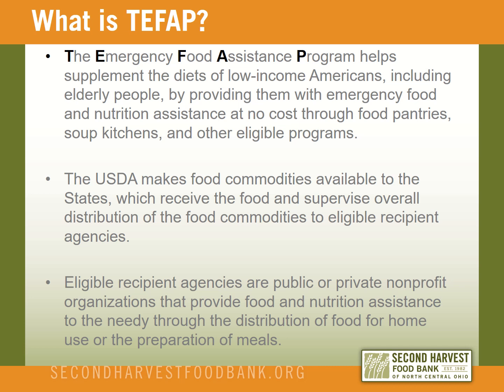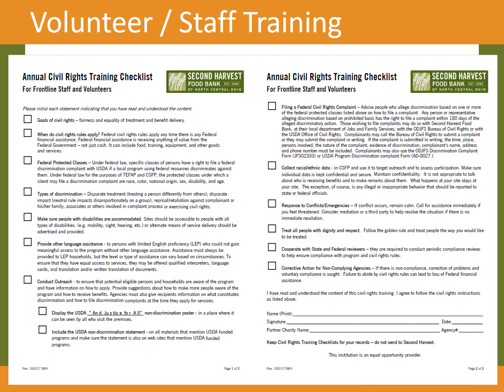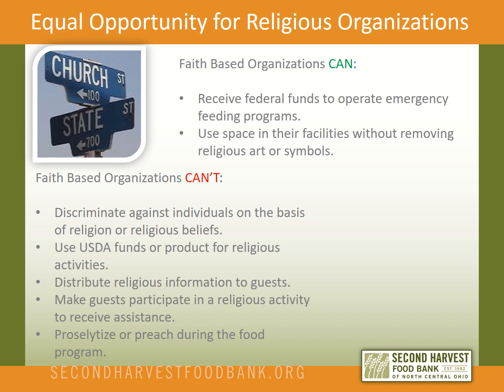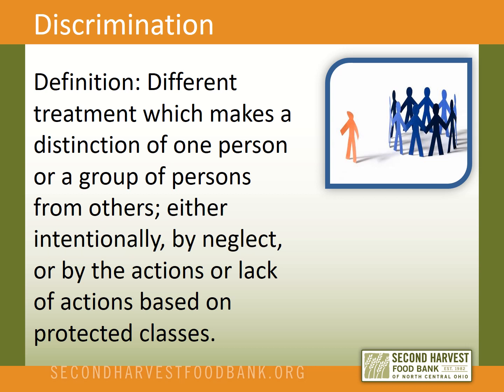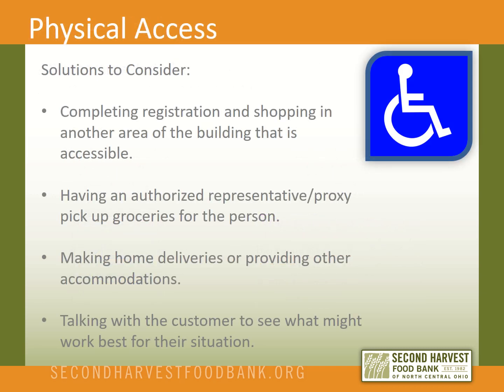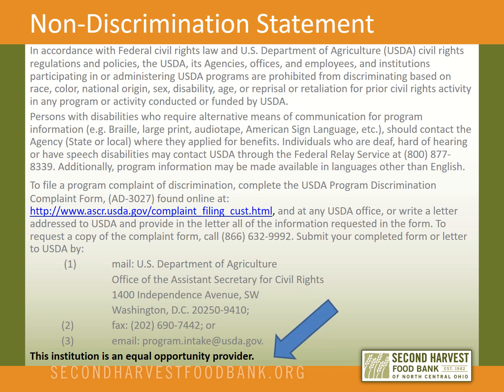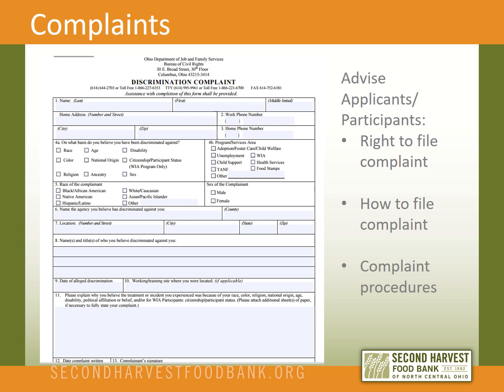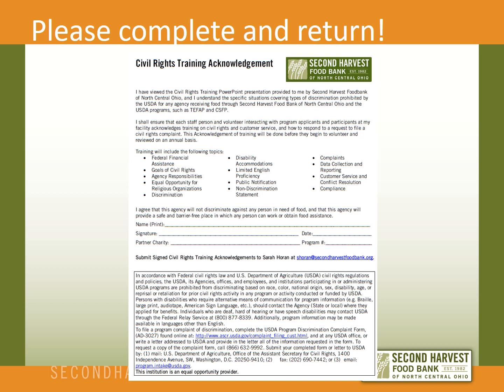Civil Rights Training - SHFBNCO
This video should be used for annual Civil Rights training required for Second Harvest Food Bank of North Central Ohio's Partner Charities.